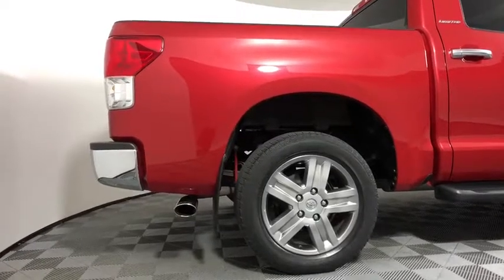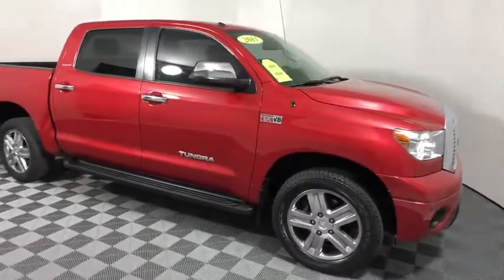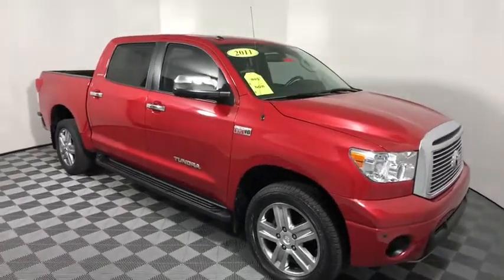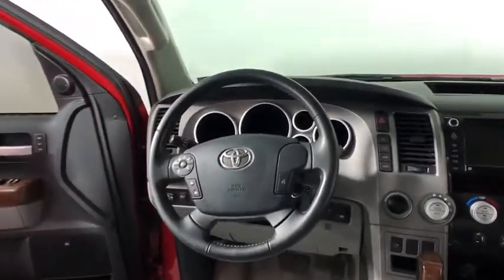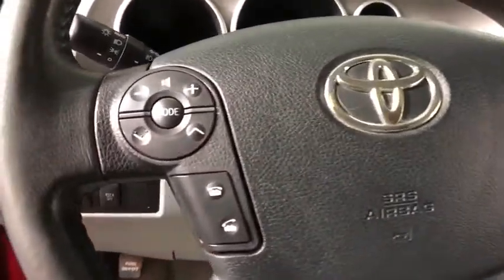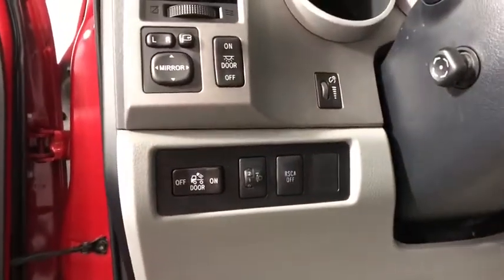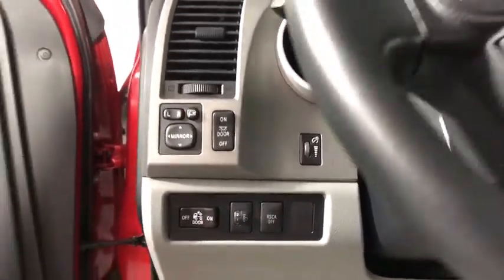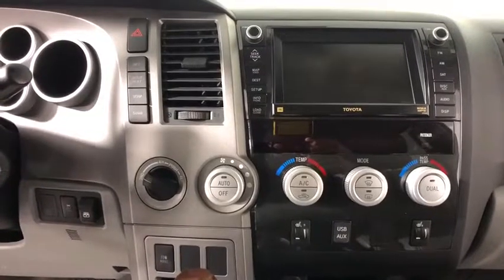2011 Toyota Tundra Easton, Allentown, Bethlehem, Phillipsburg and Stroudsburg PA T44963A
U 2011 Toyota Tundra
2011 Toyota Tundra  - Stock#: T44963A - VIN#: 5TFHY5F12BX207802

Koch Toyota
3816 Hecktown Rd

CLEAN CARFAX...NO ACCIDENTS, INCLUDES PRE-PAID MAINTENANCE, AND KOCH 33'S EXCLUSIVE UNLIMITED TIME/100000 MILE POWERTRAIN WARRANTY, NAVIGATION GPS NAV, LEATHER, HEATED SEATS, BACK UP CAMERA, SUNROOF, ALLOY WHEELS, 4WD, ABS brakes, Front fog lights, Heated door mirrors, Illuminated entry, Speed control, Steering wheel mounted audio controls, Traction control.brOdometer is 20541 miles below market average!brbrAwards:br  * 2011 KBB.com Brand Image AwardsbrKOCH 33 MEANS MORE!